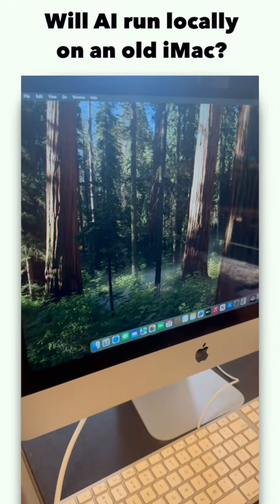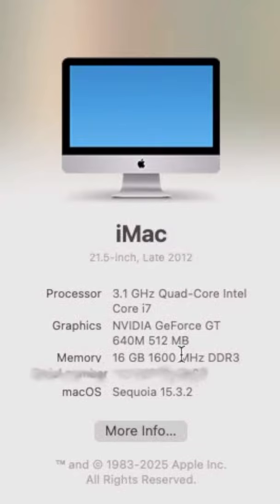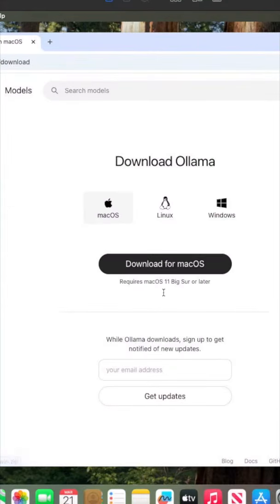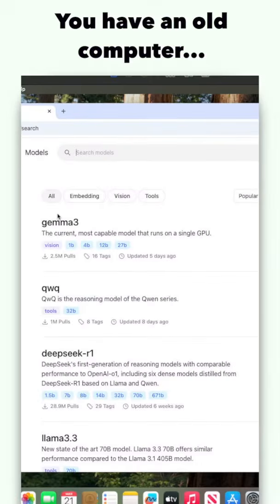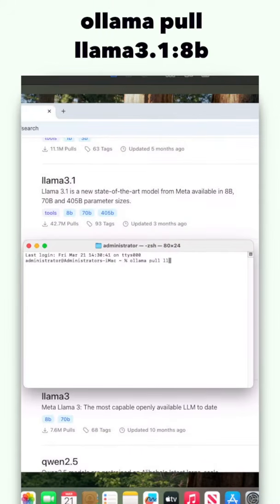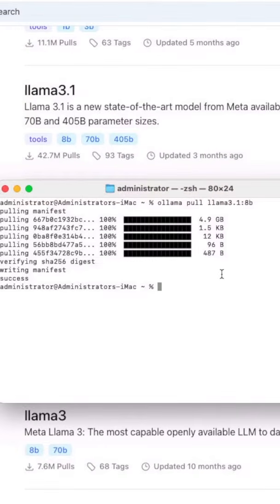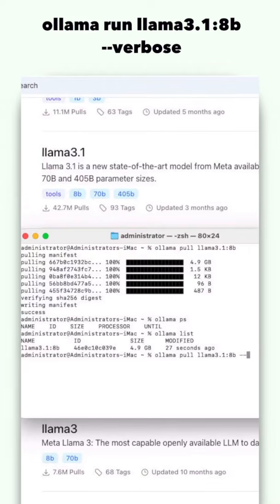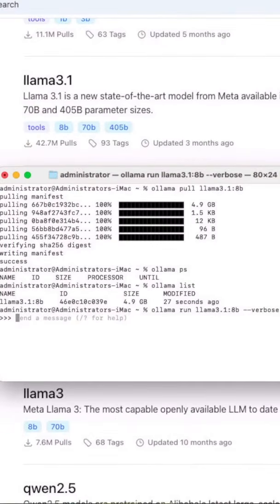Run AI locally on a 2012 iMac?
Can you run a local private AI on an old iMac with 16GB RAM? Absolutely, with caveats.
1: You need to upgrade it to a newer OSX using OpenCore Legacy Patcher.
3: You need to find and download an AI model that will fit in the amount of memory you have.